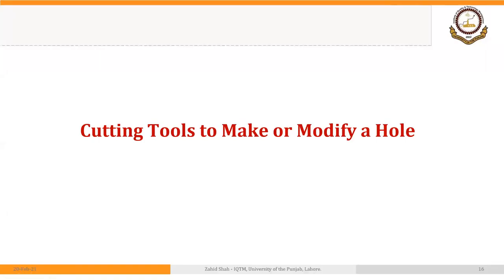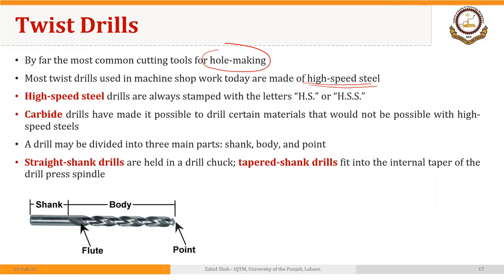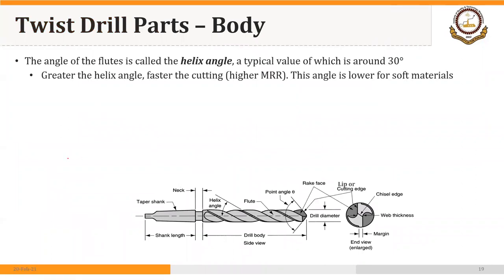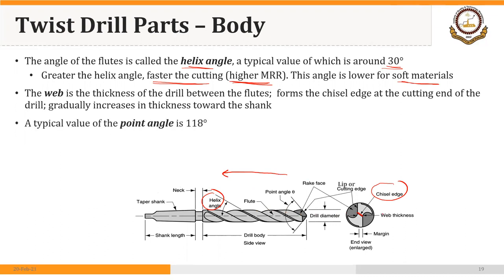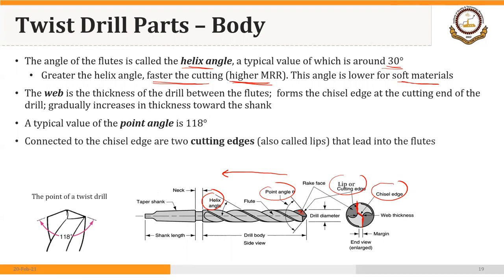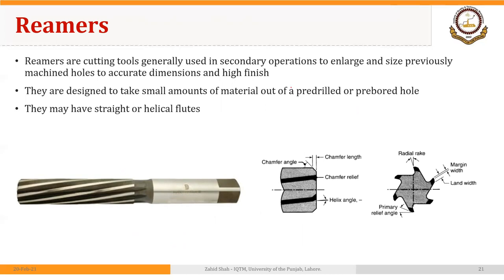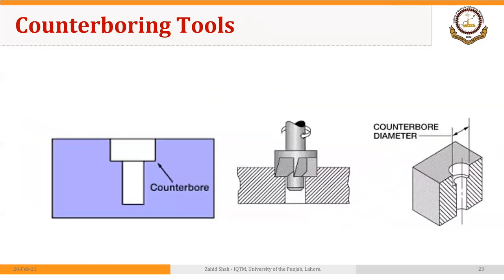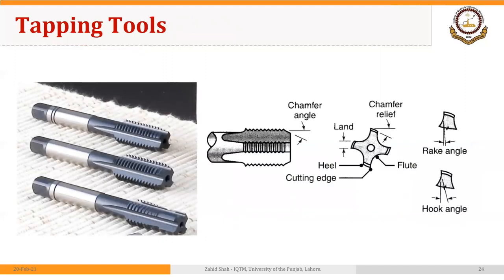02_03_P2 Drilling Tools to Make or Modify a Hole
Drilling Tools to Make or Modify a Hole